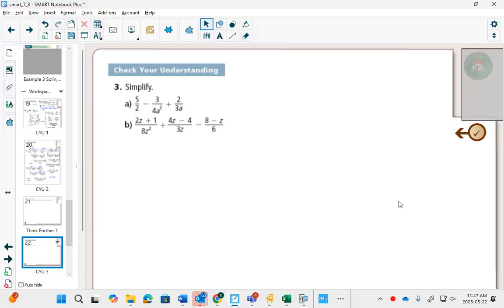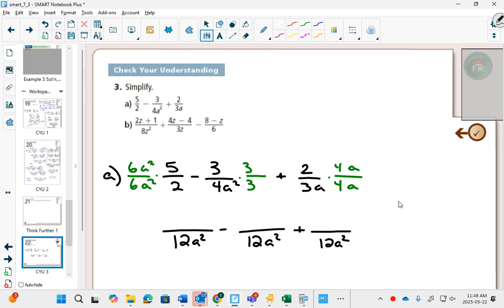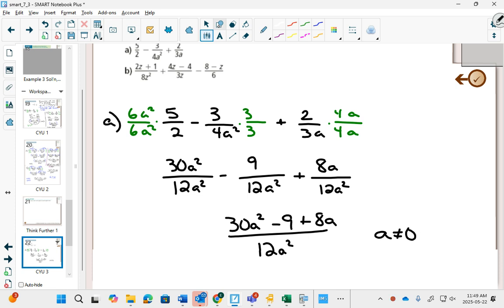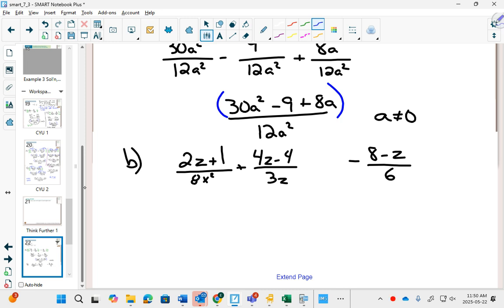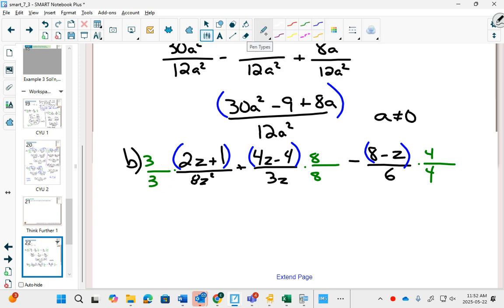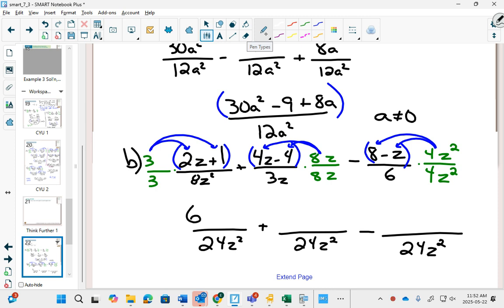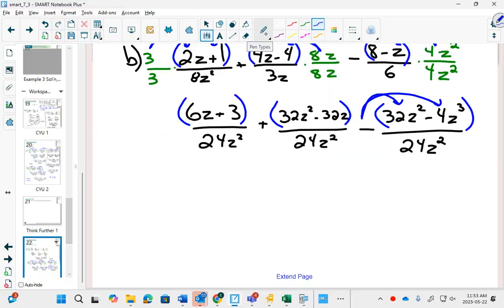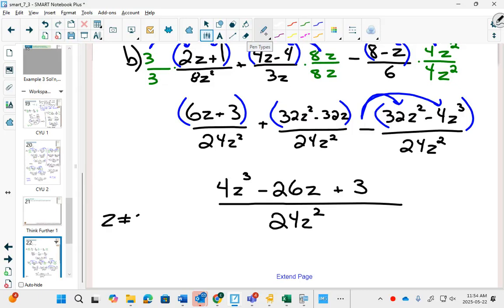30SP P3 7 3 Example 3